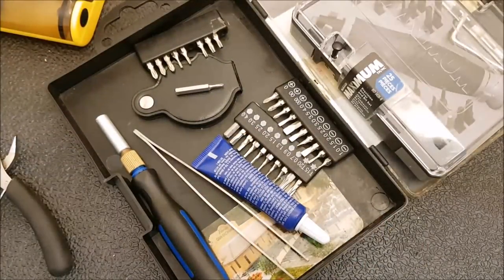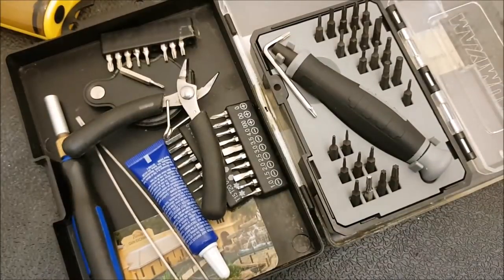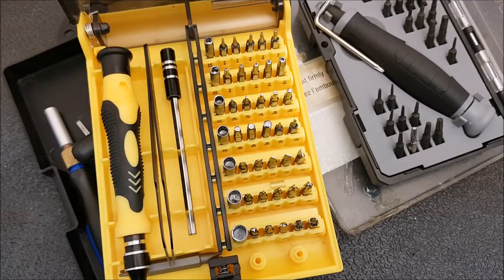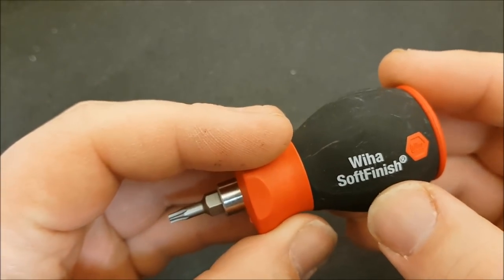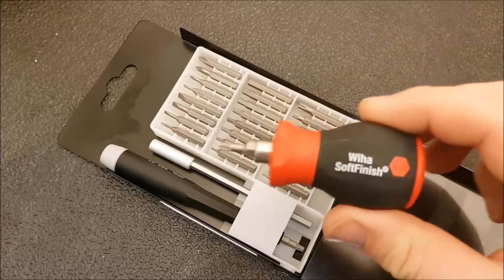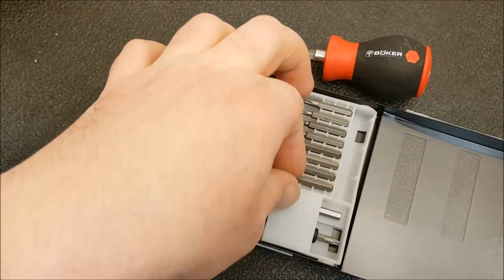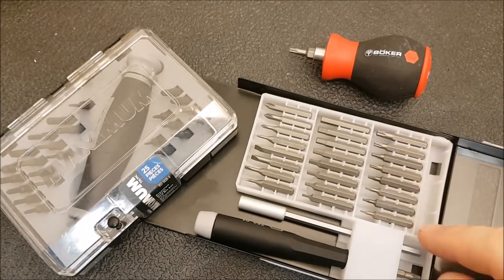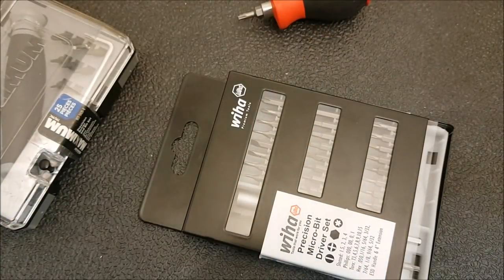Best Torx Set and Buy Once Cry Once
There are lots of Torx Sets out there but one does stand out, although I wouldn't suggest everyone just go buy it